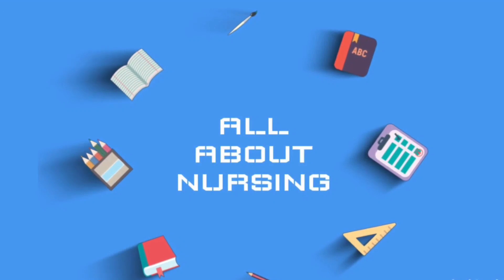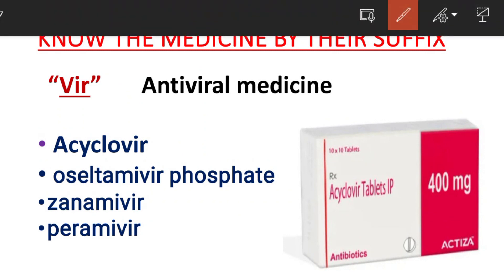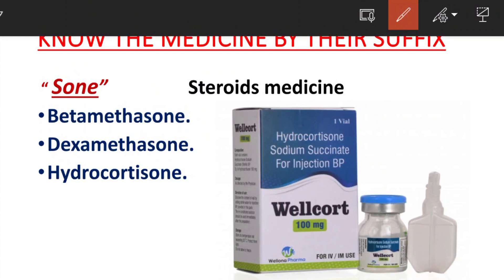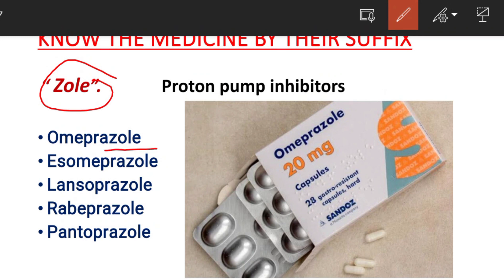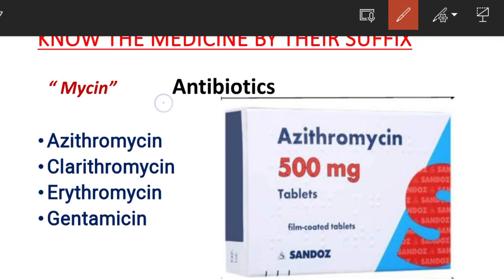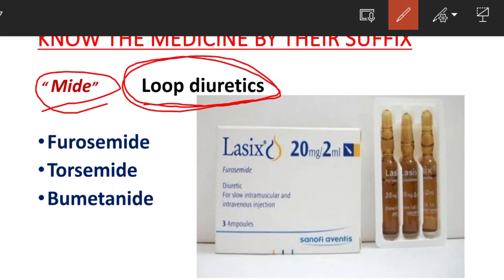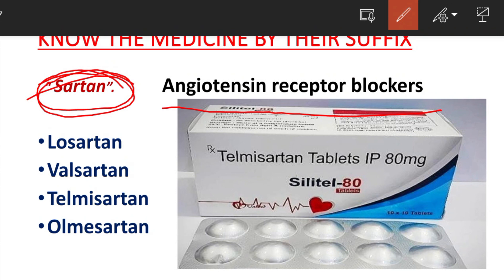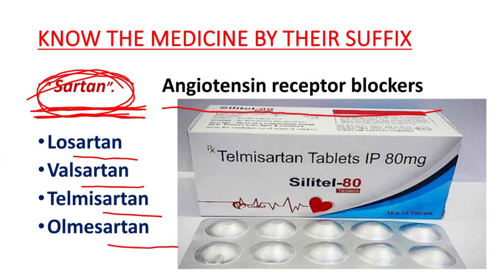Easy way to remember medicine| कोन सी Medicine किस काम आती है - हर किसी को जानना है जरूरी .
Easy way to remember medicine| कोन सी Medicine किस काम आती है - हर किसी को जानना है जरूरी | how to remember medicine name by the suffix.